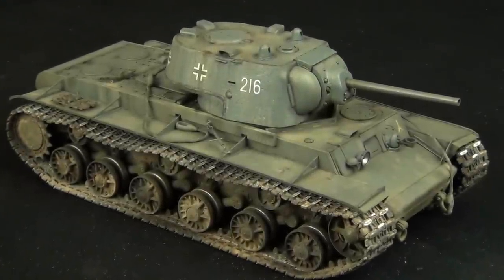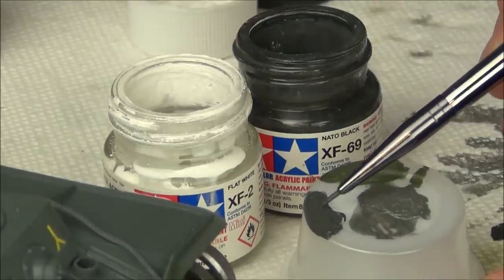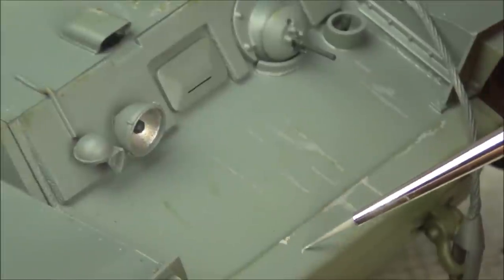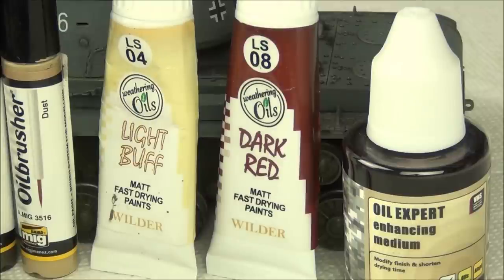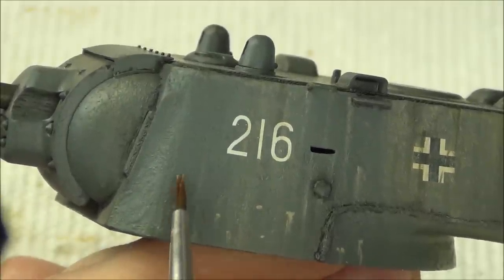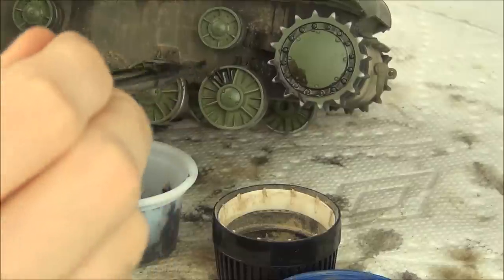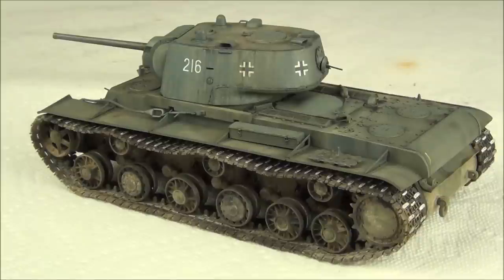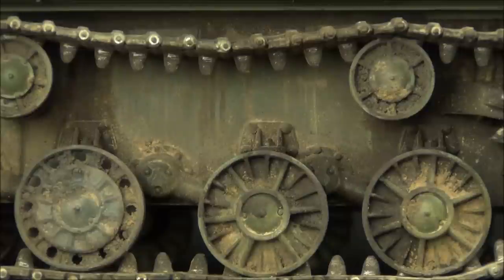Let's Weather a Captured KV-1 (Beutepanzer) in 1/35 Scale | Standard Weathering Procedure Ep.6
Today we will look at weathering a very interesting subject - a captured (and thus repainted) KV-1 in German use.  This will give us some interesting opportunities for layering chipping effects, and make the plan panzer grey a little more interesting.  Enjoy!

Sam Kuzel "William Alone [Extended]"

0:00 Intro
1:36 Fixing up a 2016 Paint Job
3:36 Worn Steel Effects
4:53 Detail Painting
6:02 Chipping Effects
11:48 Oil Pinwash
15:25 Oil Dust Effects
20:34 Oil Filter
22:02 Mud and Earth Effects
26:53 Blackening Metal Tracks
28:31 Muddy Tracks
29:50 Metal Track Wear
30:19 Track Installation
31:21 Speckling Effects
33:13 Rusty Spare Tracks
34:37 Conclusion